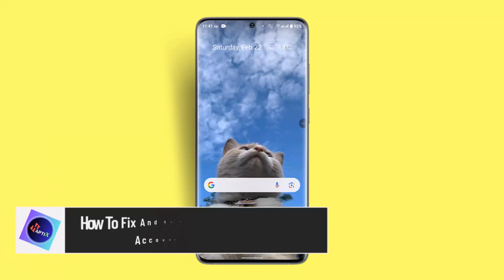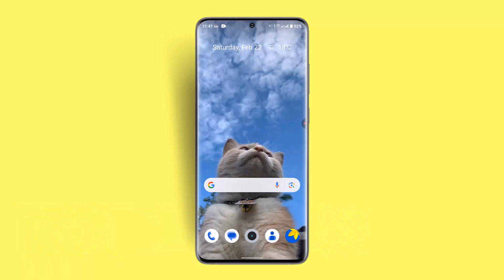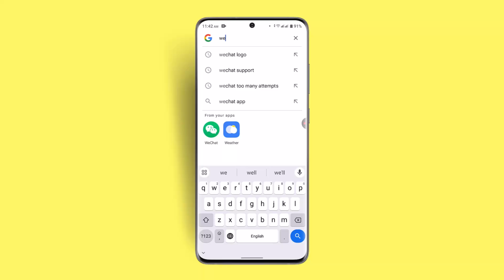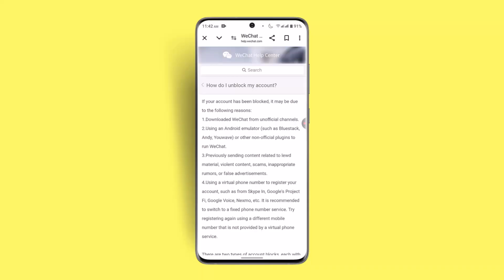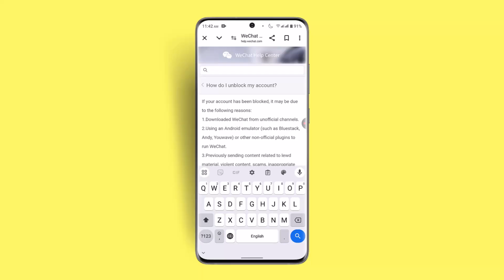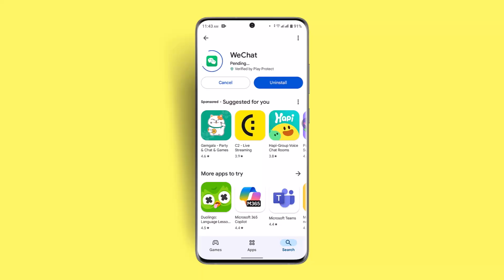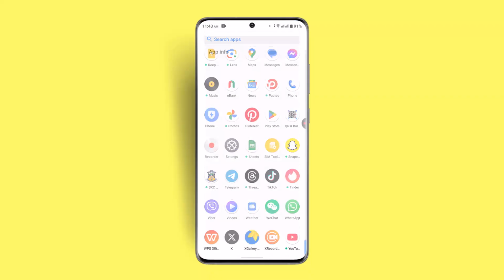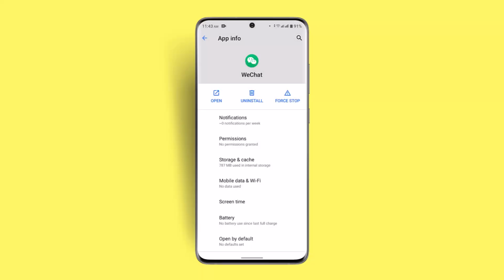How To Fix And Solve WeChat App Restricted Account | Easy Solution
If your WeChat account has been restricted, this video will guide you through possible solutions to regain access. If your account has been restricted, there are several ways to fix it.

The easiest and most effective solution is to contact WeChat customer support. You can do this by visiting the official WeChat support website and searching for "Restricted Account Support." Once on the page, follow the instructions to verify your identity. You may need to provide a linked phone number or other verification details to prove ownership of the account. If the restriction was triggered by a violation, such as sending spam or using unauthorized third-party plugins, you may need to appeal the restriction.

If you're able to log into your WeChat account, go to the help center within the app and submit a feedback request. Explain your issue in detail, and WeChat will provide relevant troubleshooting steps. In some cases, temporary restrictions are automatically lifted after 24-48 hours or up to seven days.

Alternatively, updating your app can help resolve the issue. Go to the Play Store (Android) or App Store (iPhone), search for "WeChat," and check if an update is available. If so, update the app and try logging in again. If the issue persists, clearing the app’s cache might help. Long-press the WeChat app icon, tap "App Info," go to "Storage & Cache," and select "Clear Cache." Keep in mind that clearing storage will delete app data, so proceed with caution.

If none of these solutions work, try uninstalling and reinstalling the app. Restart your device before reinstalling to ensure a fresh start. If your account is still restricted, you may have to wait for the restriction period to expire before regaining access.

Timestamps:
0:00 Introduction
0:05 Contacting WeChat support
0:30 Submitting a feedback request
1:01 Updating the WeChat app
1:43 Clearing cache and storage
2:10 Reinstalling the app and restarting the device
2:25 Waiting for the restriction period to expire
2:35 Conclusion